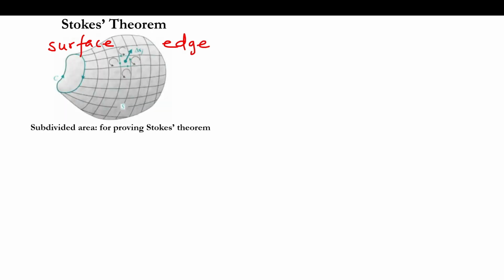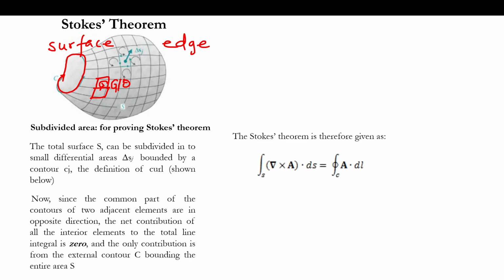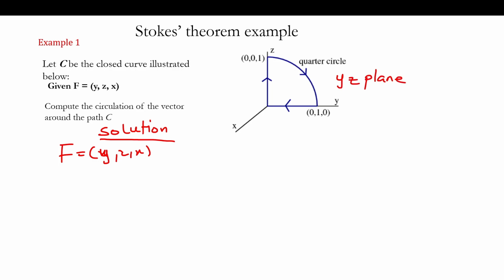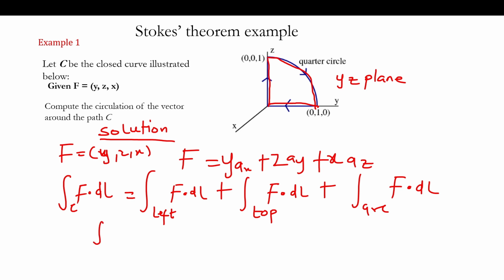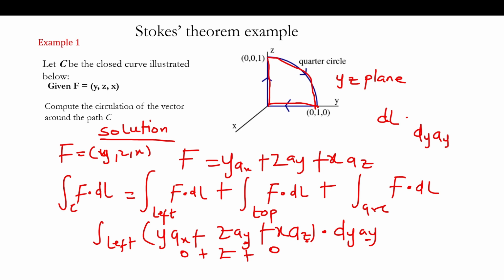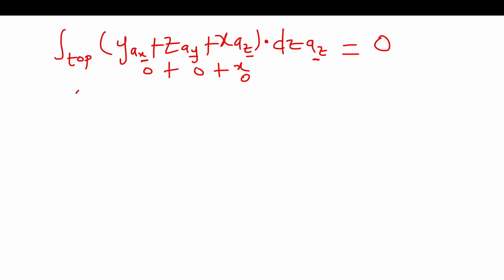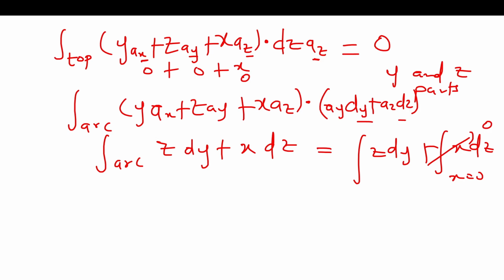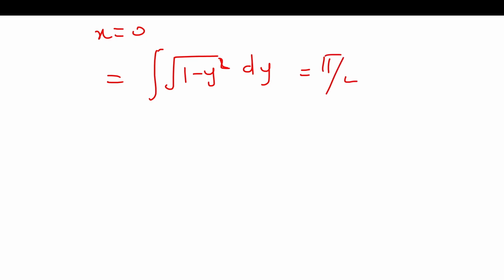STOKES' Theorem In EMF.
STOKES’ THEOREM | Understanding the Concept + Solved Example | Engineering Mathematics**

In this video, we take a clear and practical look at  Stokes’ Theorem and apply it step-by-step to solve a problem.

If you’re studying **Engineering Mathematics, Vector Calculus, Electromagnetics, Electromagnetic Fields, or Vector Analysis**, this video will help you understand not only the formula, but also **how and when to apply Stokes’ Theorem in an actual problem**.

### 📌 In this video, we cover:

* What **Stokes’ Theorem** means
* The relationship between a **line integral** and a **surface integral**
* Understanding the **curl of a vector field**
* How to identify the appropriate surface
* Determining the correct **normal vector**
* Applying Stokes’ Theorem step-by-step
* A **worked example/question** from start to finish
* Common mistakes students make when solving Stokes’ Theorem problems

### 📐 Stokes’ Theorem

Stokes’ Theorem connects the circulation of a vector field around a closed boundary curve to the flux of the curl through the surface bounded by that curve.

Understanding this theorem is especially important because it allows us to replace a potentially difficult **line integral** with a much easier **surface integral**, depending on the problem.

* Engineering students
* Physics students
* Electrical/Electronic Engineering students
* Telecommunication Engineering students
* Students studying Electromagnetics
* Anyone learning Vector Calculus or Vector Analysis

📚 **Topics:** Stokes’ Theorem, Vector Calculus, Curl, Line Integrals, Surface Integrals, Vector Fields, Electromagnetics, Engineering Mathematics.